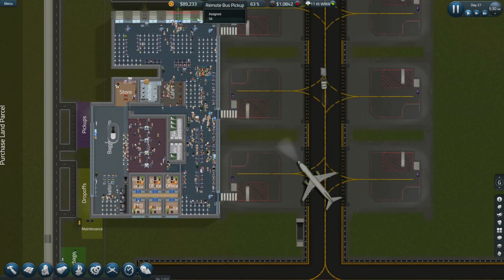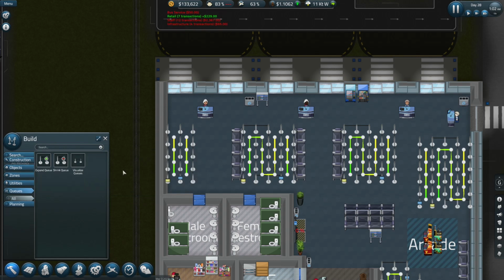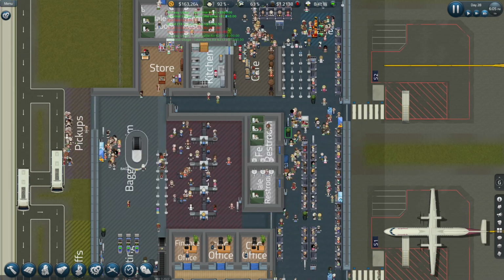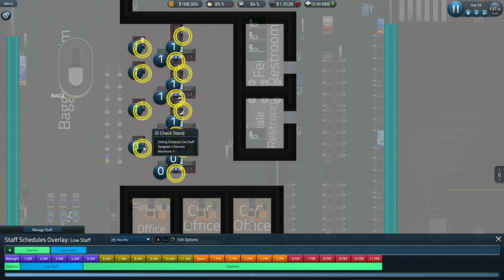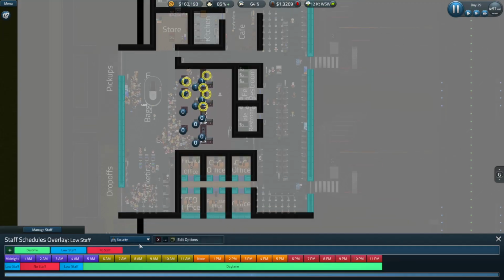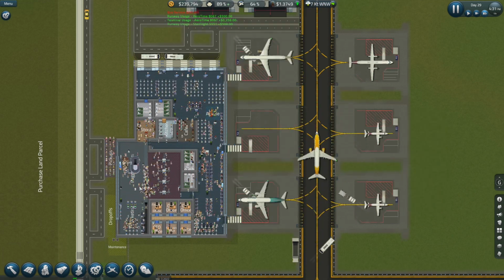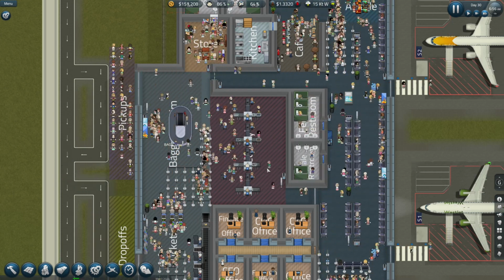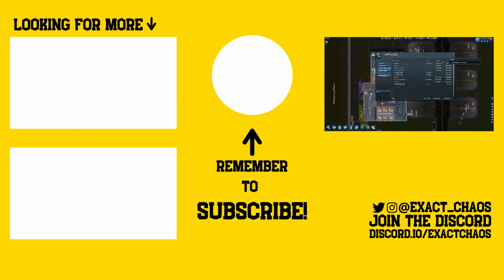SimAirport - The Staff Schedule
We are having another go at the release version of Sim Airport. In this series we play with the latest Default branch and aim to build a profitable airport, oh and we use all the newest features.